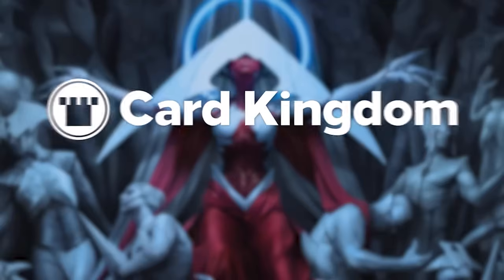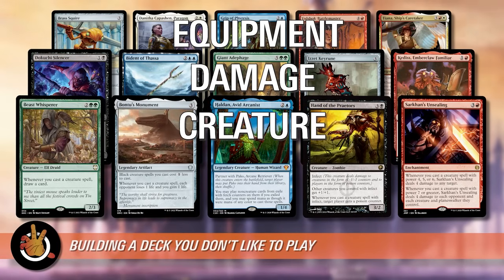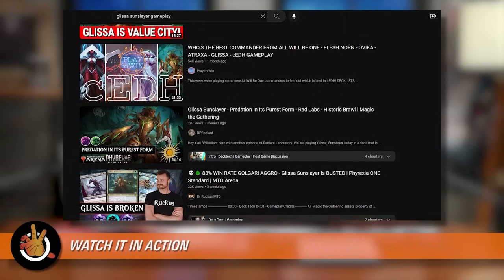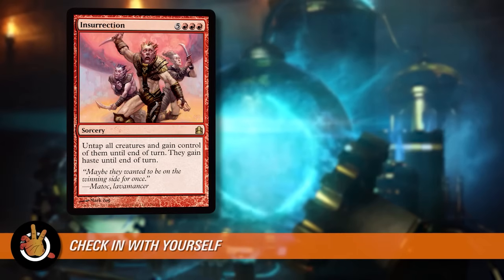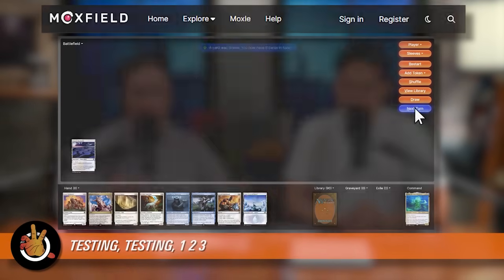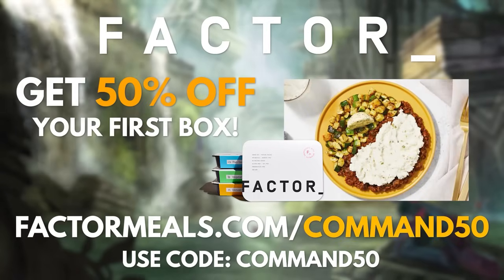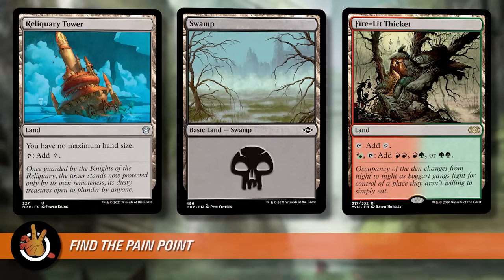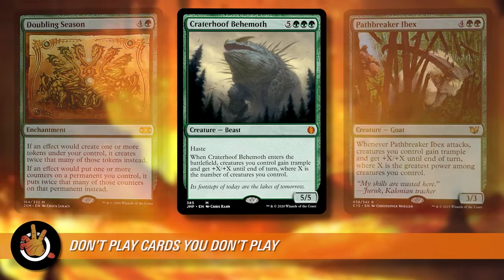How to Build a Deck You Love to Play | The Command Zone 519 | Magic The Gathering Commander EDH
Show Notes:

Building a powerful deck can be a lot easier than building one you actually love to pilot, especially after repetitive play. Today, we’re breaking down the steps you can take to make sure your final brew is just as fun as the brewing process. From effective playtesting to identifying pain points, this episode is all about listening to your gameplay, playing what you love, and building the deck of your dreams. So come see how you can brew decks that are satisfying each and every game!

INDEED:
Need to hire? You need Indeed! Check out the platform where you can attract, interview, and hire all in one place

RAYCON:
RayCon wireless earbuds look, feel, and sound better than ever! to save 15 % on your entire order for a limited time!

CARD KINGDOM:
If you want to receive your cards in one safe package and experience the best customer service, make sure to order your Magic cards, sealed product, accessories, and more at Card Kingdom

00:00:00 - Intro
00:03:50 - Build A Deck You Love to Play
00:04:33 - Build A Deck You Don't Like to Play
00:12:01 - Watch It In Action
00:15:08 - Check In With Your Playgroup
00:18:48 - Check In With Yourself
00:22:47 - Testing, Testing, 123
00:32:12 - Find the Pain Point
00:37:43 - Don't Play Cards You Don't Play
00:42:37 - Eat Your Veggies
00:50:24 - Turn Off Autopilot
00:52:16 - Always Have Action
00:55:07 - Preserve Mental Bandwidth
01:00:41 - Take a Hint
01:03:10 - Outro
01:05:45 - The Last of Us